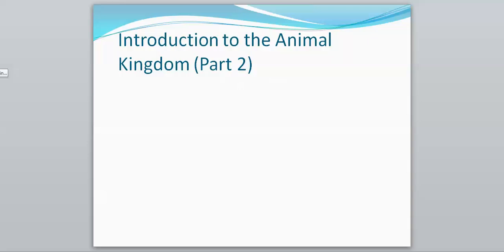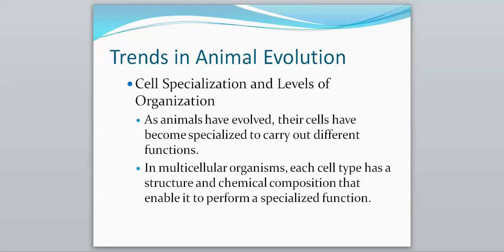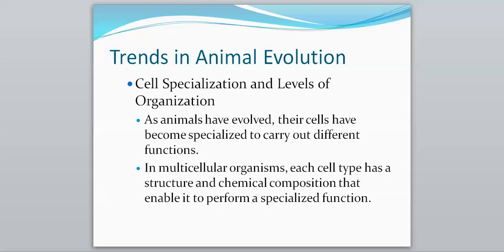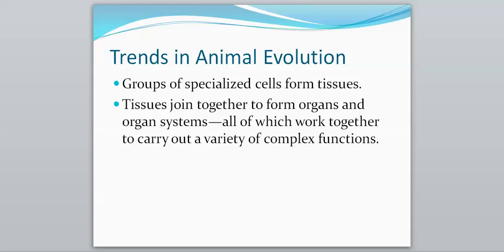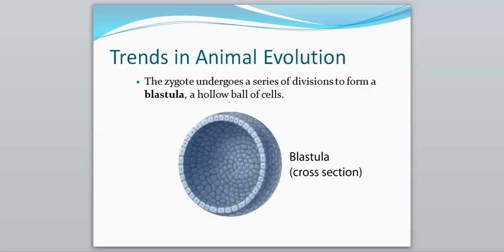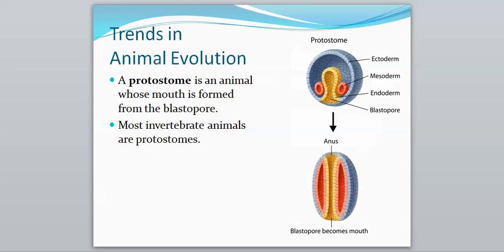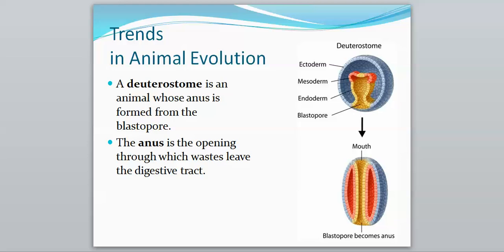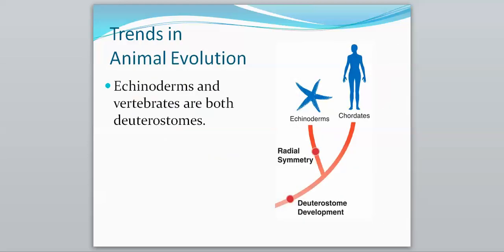26-1 Introduction to the Animal Kingdom (Part 2)